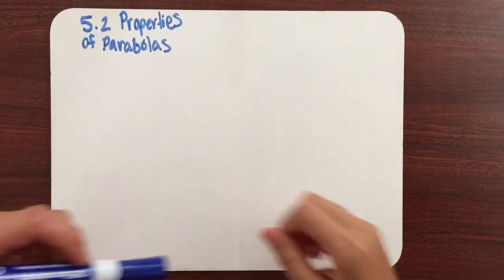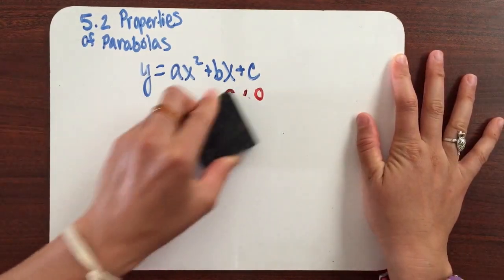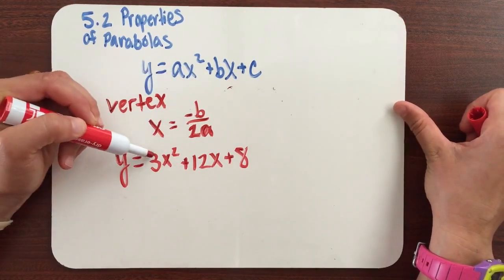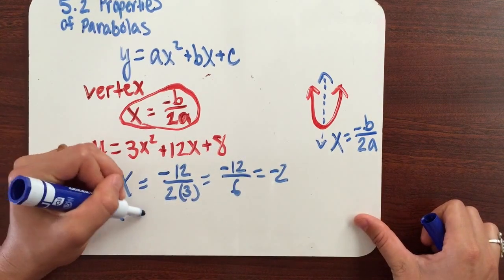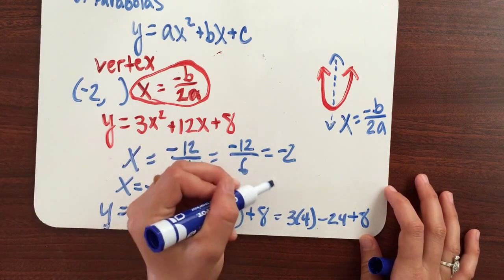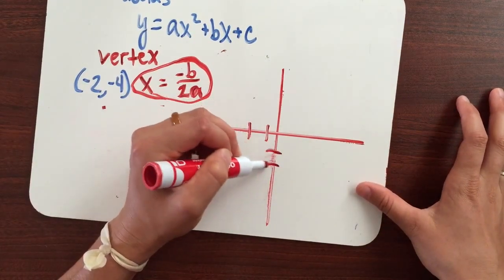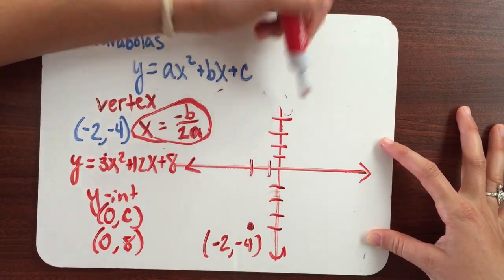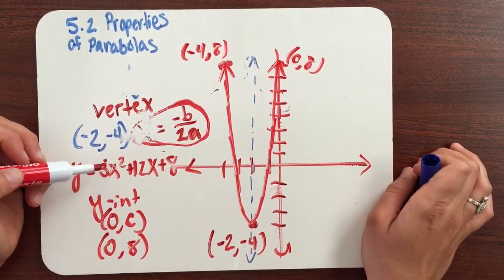5 2 properties of parabolas